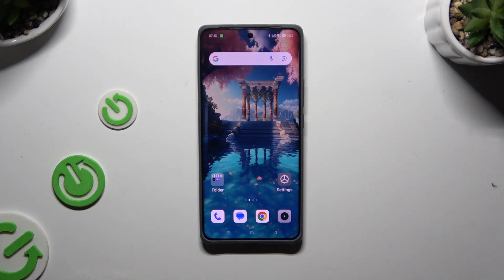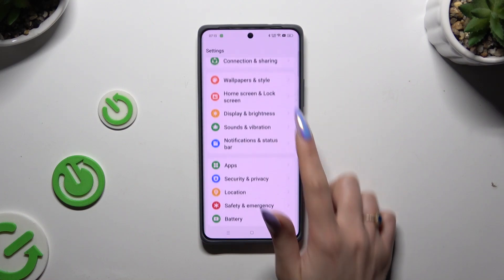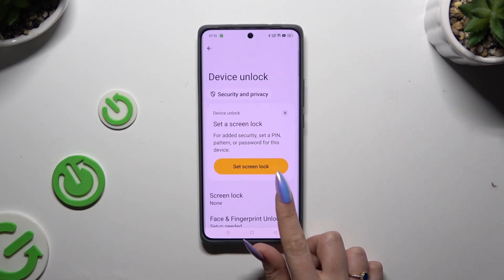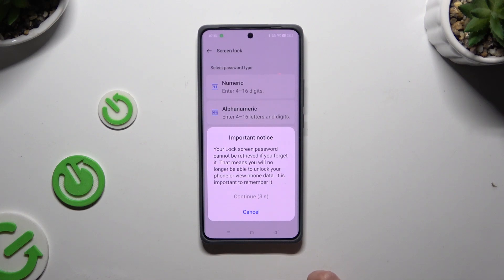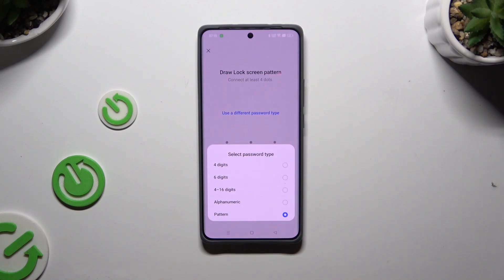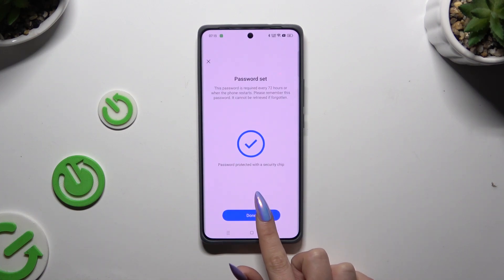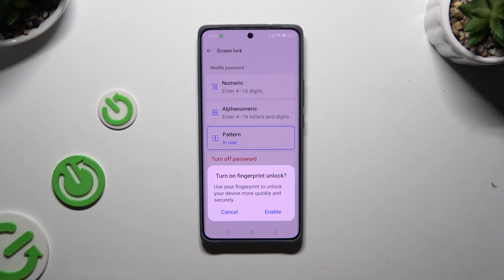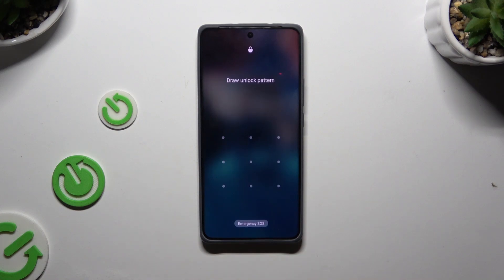How to Set Up Screen Lock in Realme GT 6T - Use Screen Lock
Take a look at the above instruction video and discover how to start using the screen lock on this Realme GT 6T device. If you wish to set up the passcode, password, face recognition or fingerprint method to unlock your smartphone, then this tutorial should be perfect for you.

How to lock the screen on the REALME GT 6T? How to enable the passcode for the screen on the REALME GT 6T? How to enroll the screen lock on the REALME GT 6T? How to set up the screen lock on the REALME GT 6T?